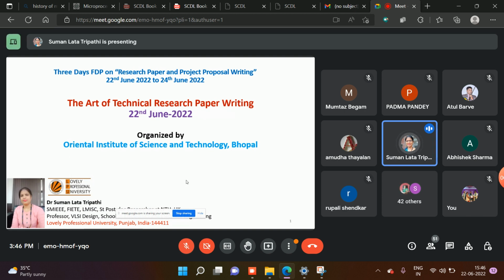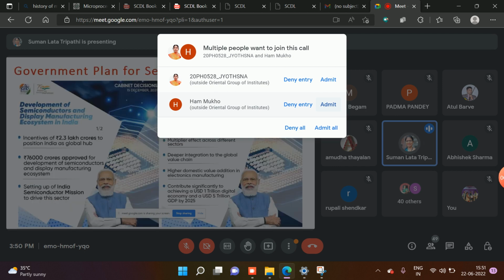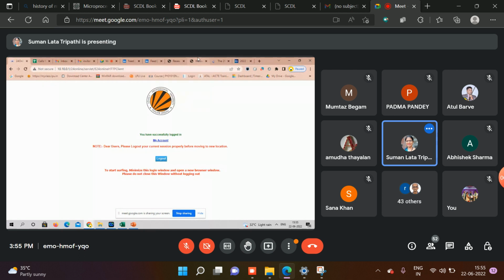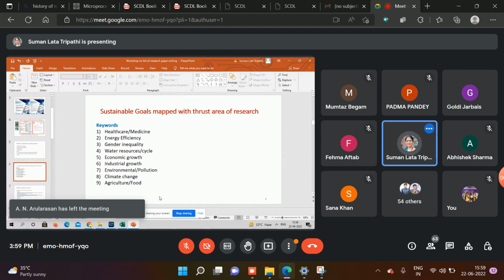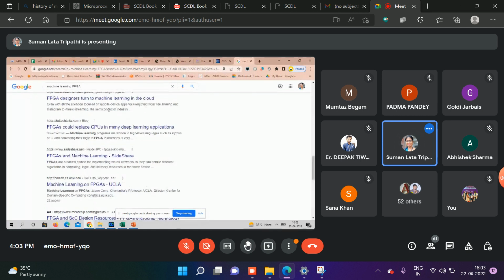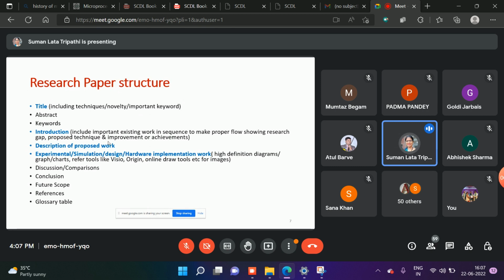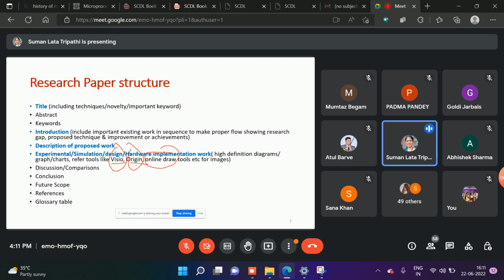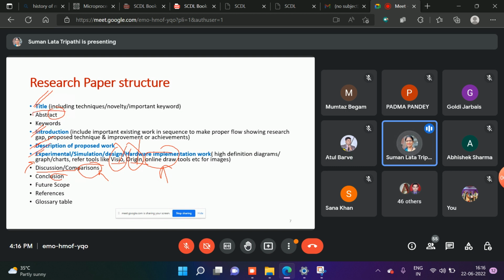THE ART OF RESEARCH PAPER WRITING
research paper writing, Technical Research paper writing, journal